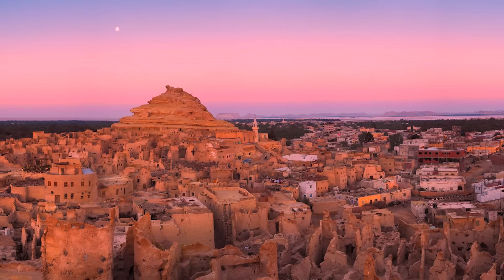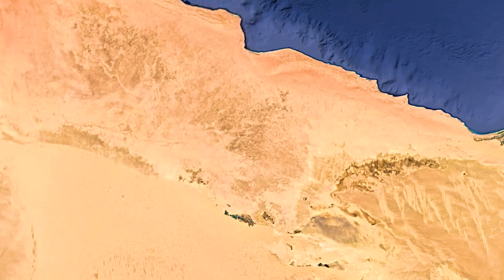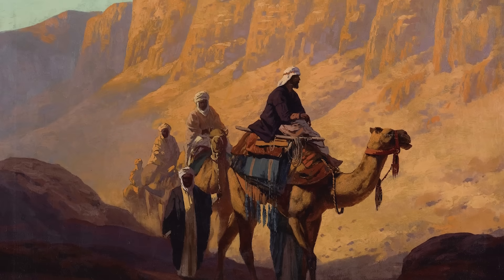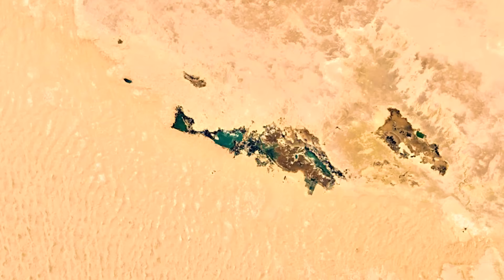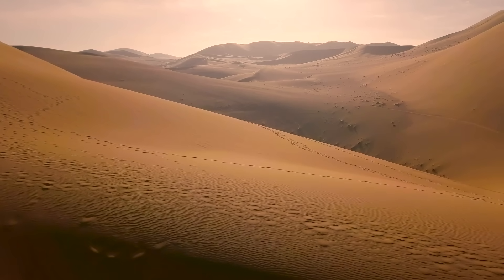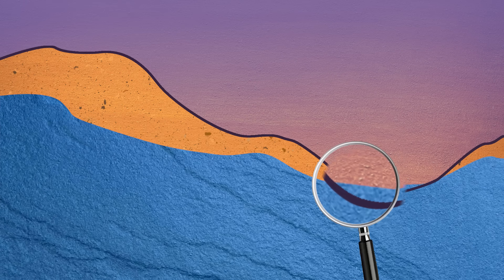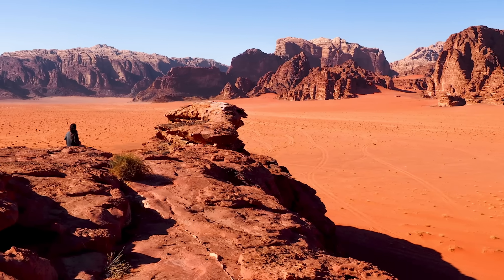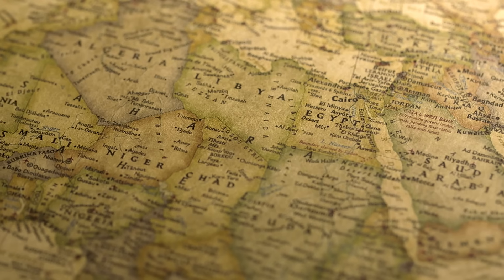How Does An Oasis Form?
The question you've been asking yourself for years now!!